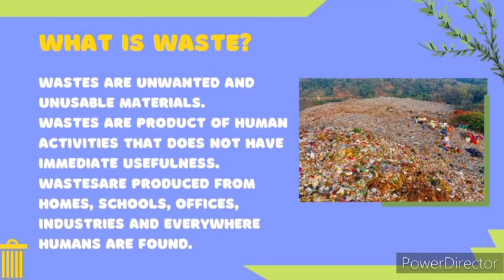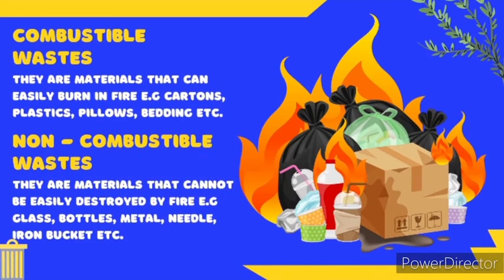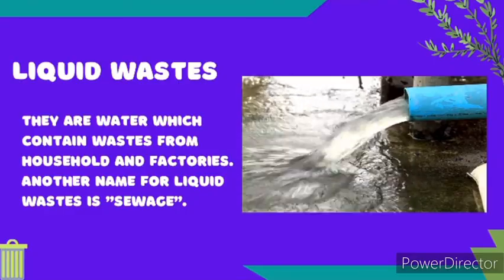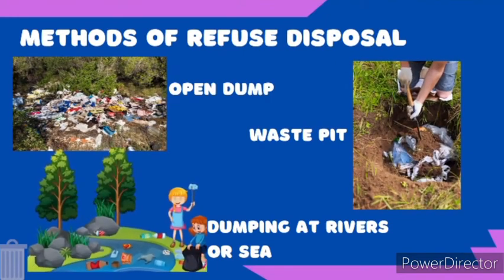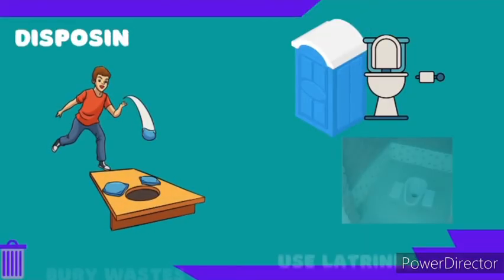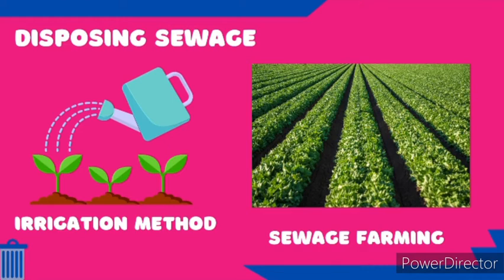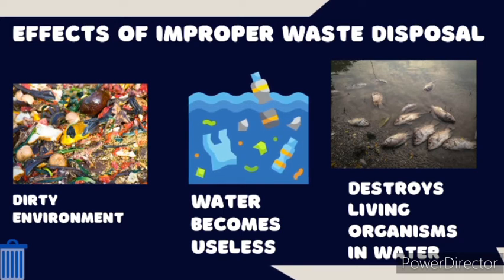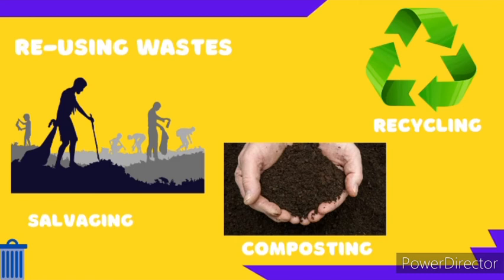Wastes and Waste Disposal